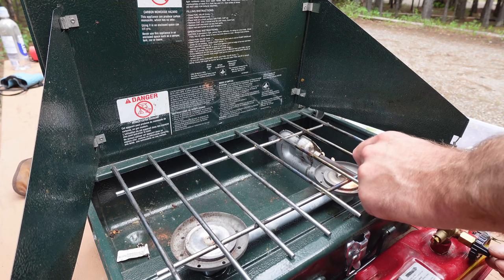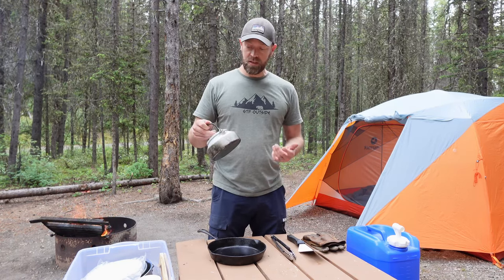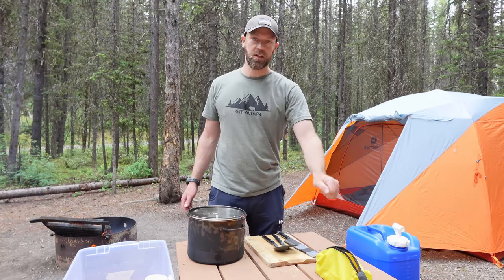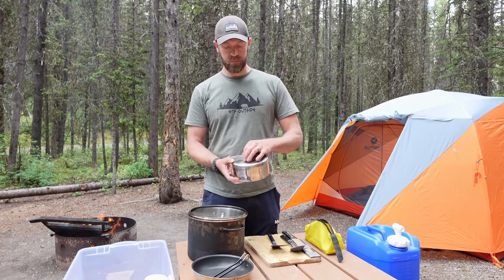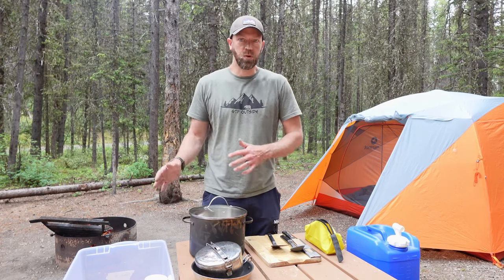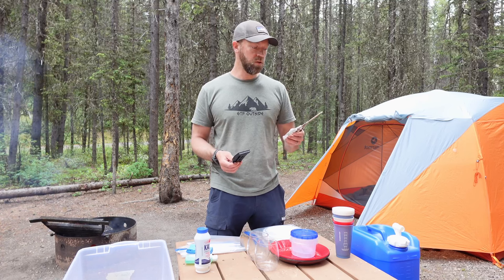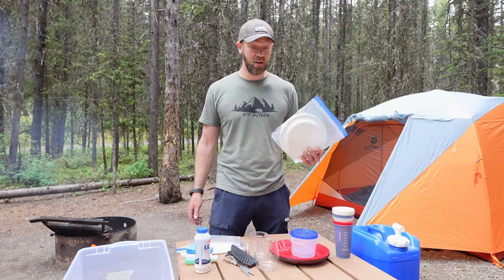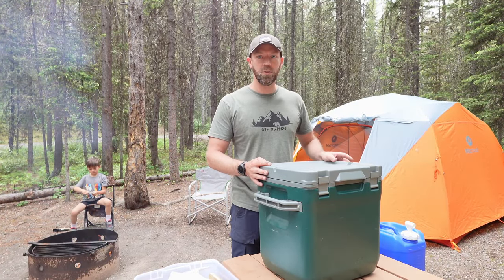Complete Camping Kitchen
I've been camping for over 30 years and this is my basic camp kitchen that I pack for car camping, family camping, or anytime I'm off-grid. Depending on the trip I may add or remove a few things, but most of the time this has everything you need and more. You don't need to break the bank to set yourself up well, a lot of these items are already in your kitchen at home.